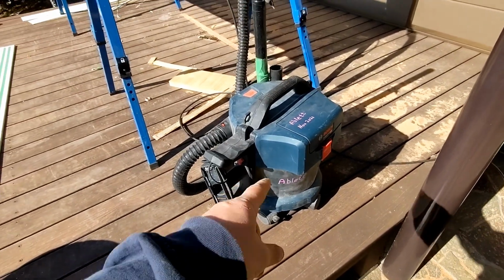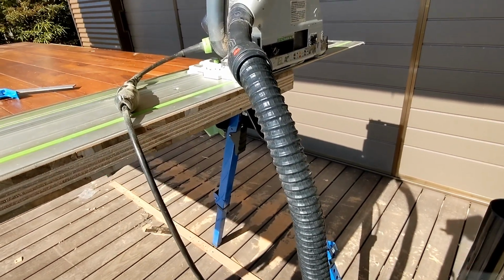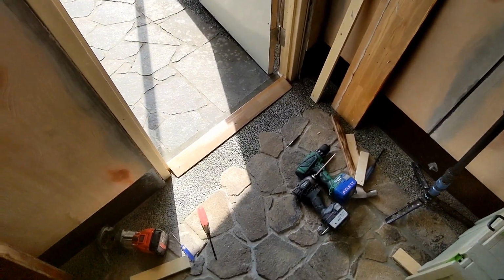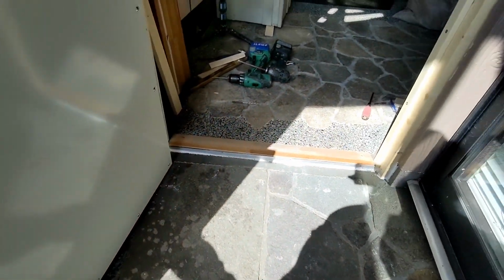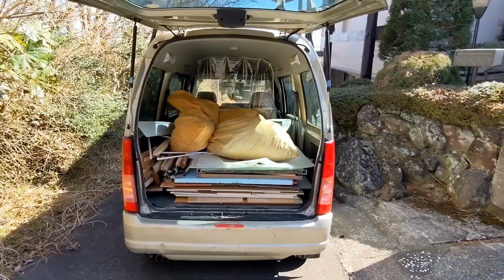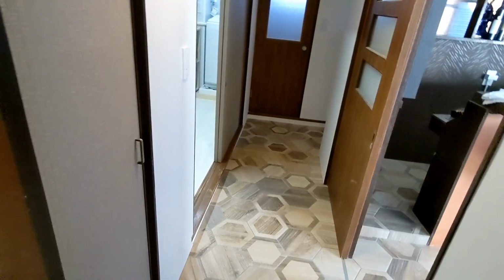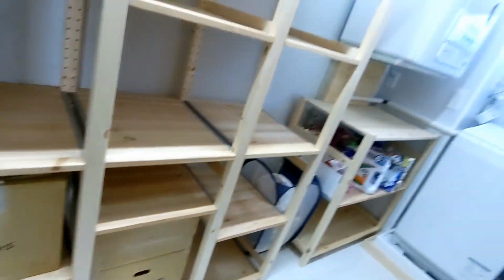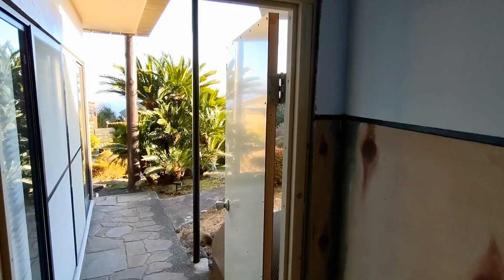Summer House Renovation Vlog #32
another week done!